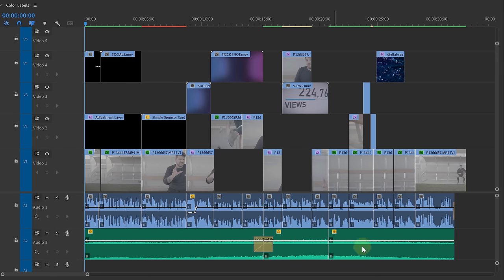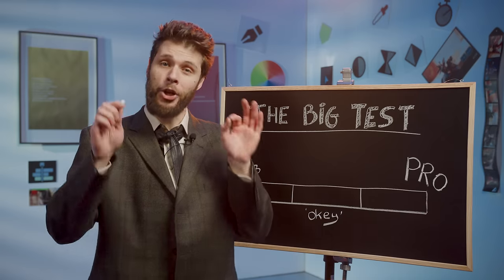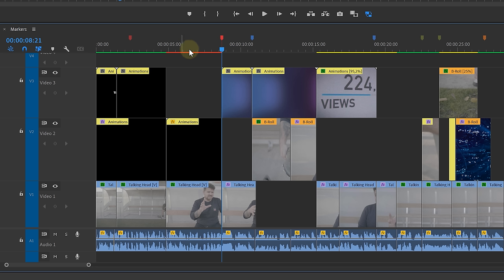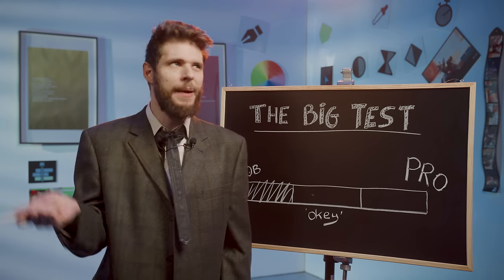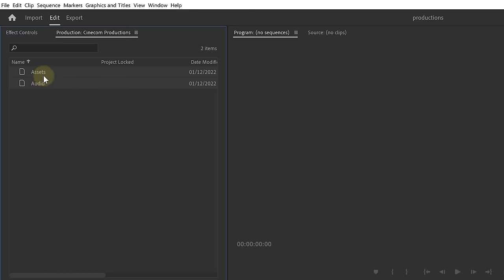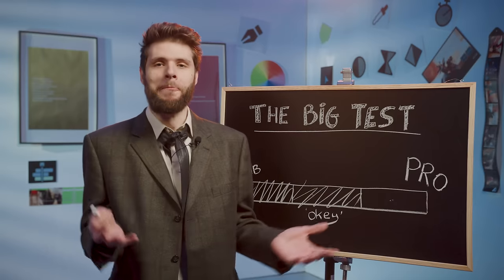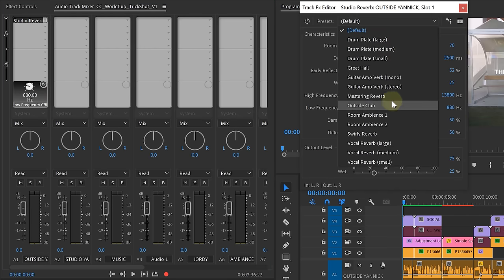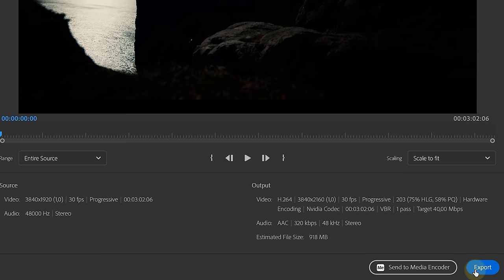Video Editing Skill Test: Are You (actually) Good?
🎬 Master Filmmaking, Video Editing, & VFX in One Bundle! - Test your Video Editing Skill Level with 15 tips from beginner to professional in this Adobe Premiere Pro tutorial video. Are you good enough?